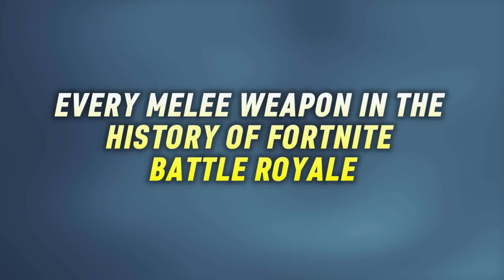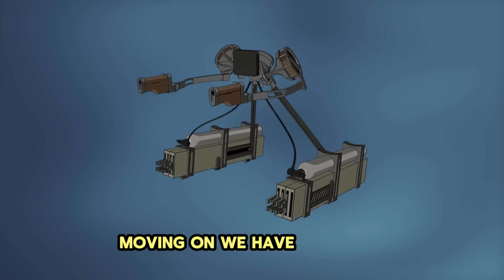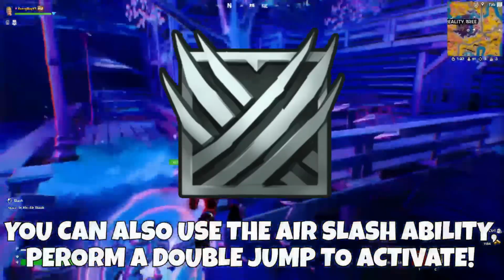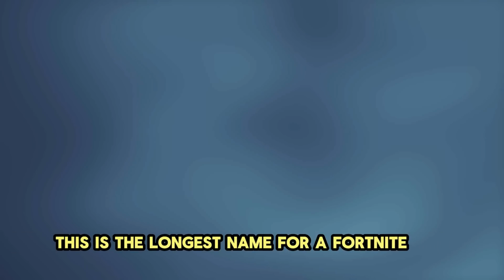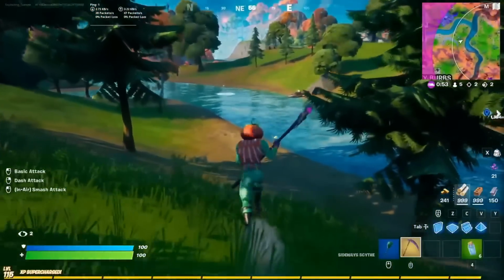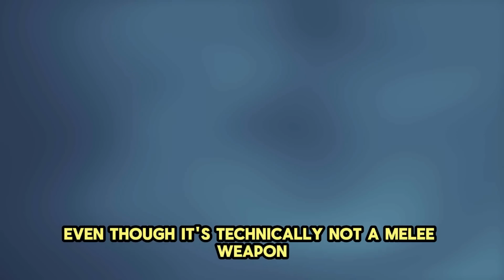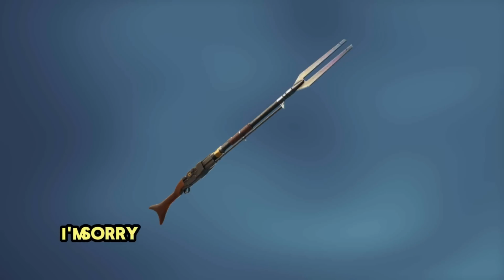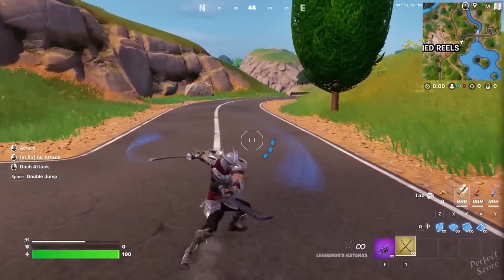EVERY Melee Weapon in the HISTORY of Fortnite Battle Royale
Im SO Appreciative of all the supportive and nice comments I've been getting lately. I'm really shocked at the fact that I was actually able to hit one thousand subscribers! Thank you all I love you! Lets keep grinding!